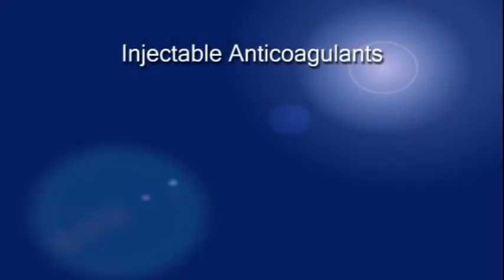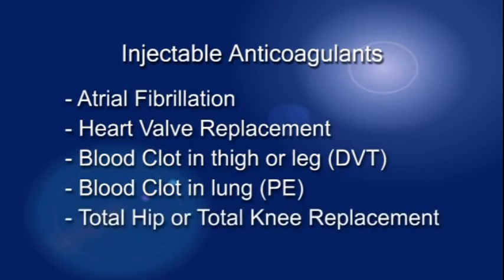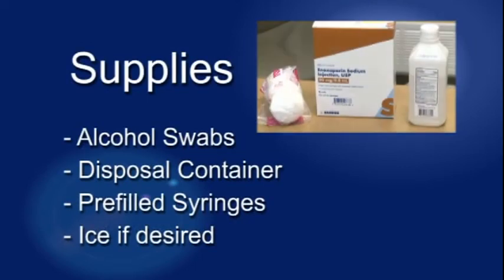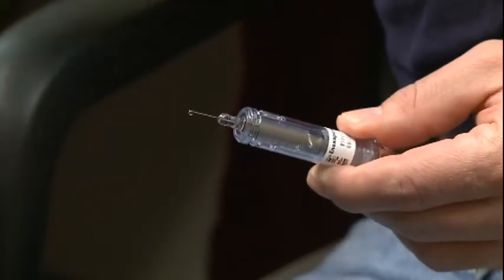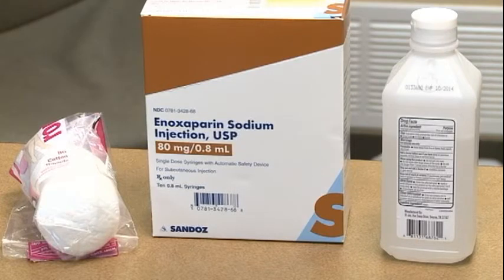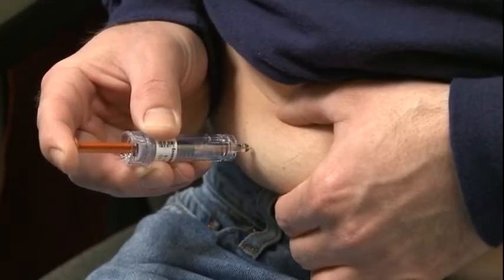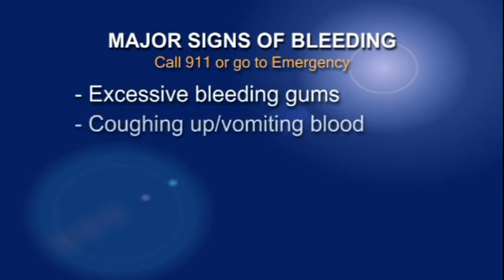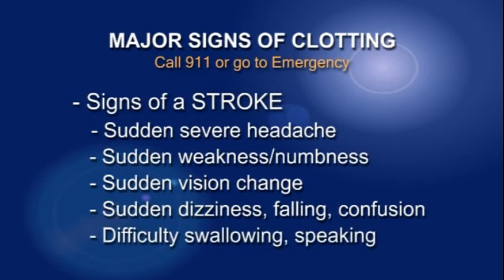Injectable Anticoagulants: What You Need to Know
This short video program covers important patient information about Injectable Anticoagulants, including:

• Reasons for taking injectable anticoagulants.

• The importance of taking the medication exactly as prescribed.

• How to give yourself an injection and safely dispose of the syringes.

• How to store your medication.

• When to seek help by recognizing signs of bleeding and clotting.

You will also hear the stories and experience of others who take injectable anticoagulants.

Produced by Providence Health Care, Spokane, WA  Sacred Heart and Holy Family Hospital Anticoagulation and Pharmacotherapy Clinics.